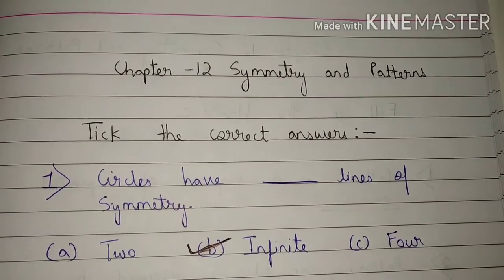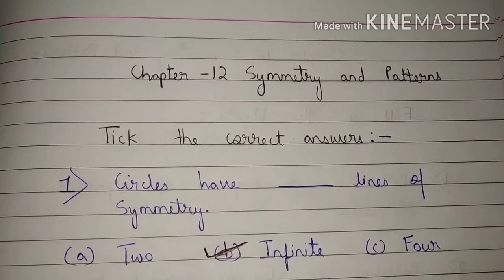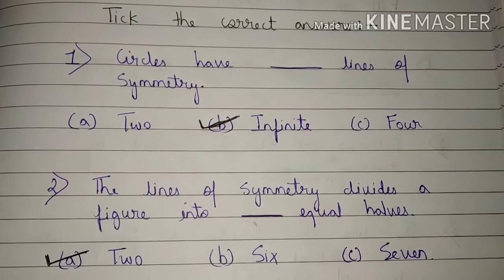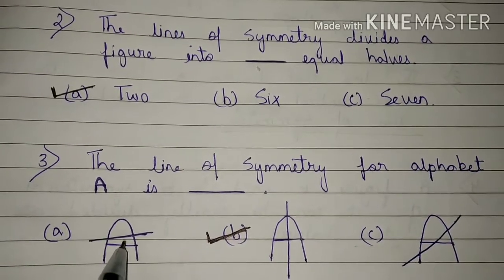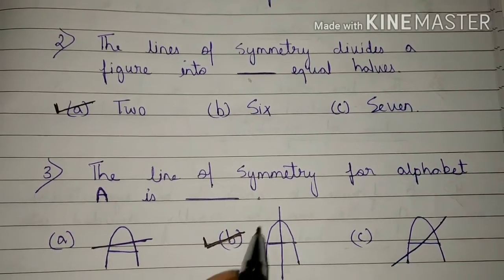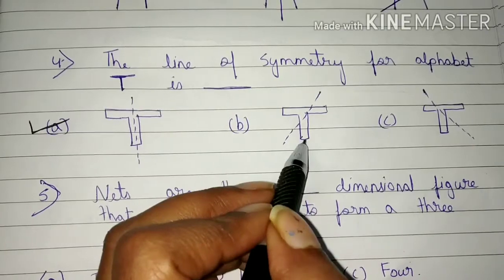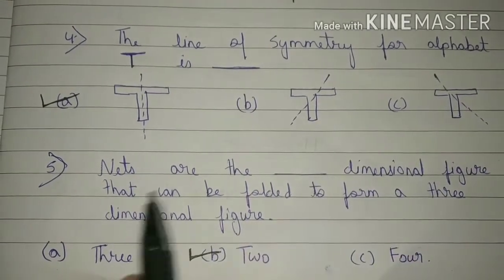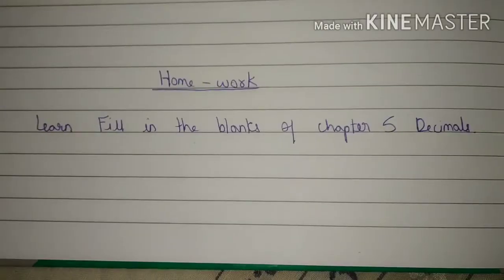Class 5 Mathematics, Chapter 12 Symmetry and Patterns, Topic Tick the correct answer